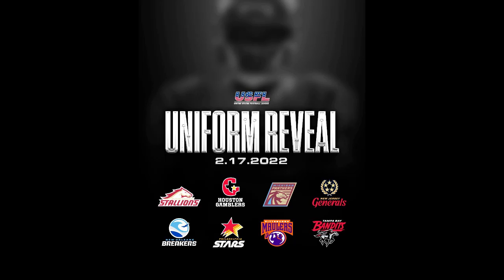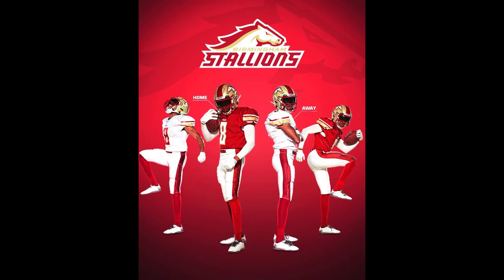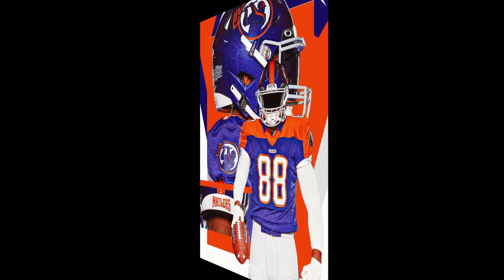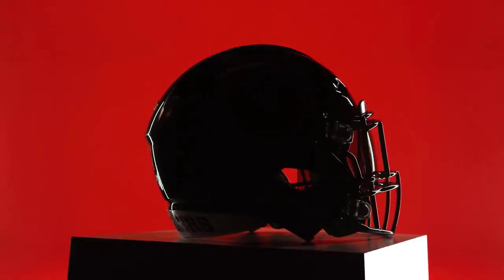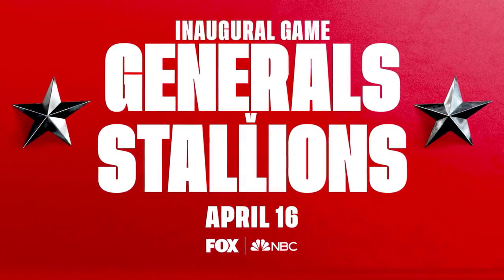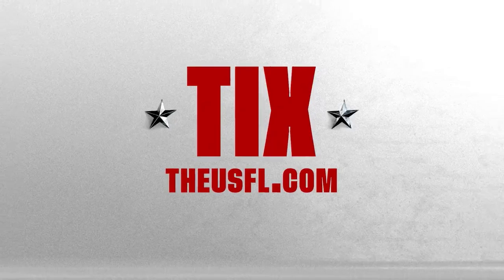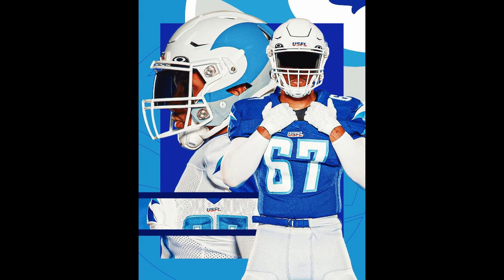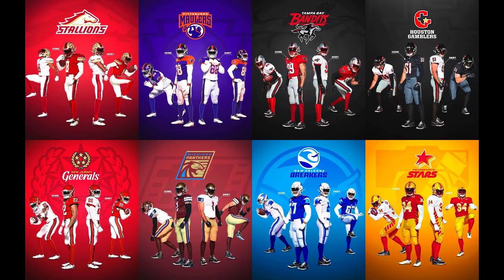USFL Reveals All Eight Team Uniforms, Full Details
We are less than 60 days away from the relaunch of the United States Football League 2.0 era. Today the league revealed every USFL team’s brand-new uniform, both home and away.

Fans can purchase replica jerseys and new team merchandise at the newly updated USFL Store. However it looks like the Jersey’s wont ship until mid May. The league kicks off its inaugural season on April 16th on Fox and NBC.